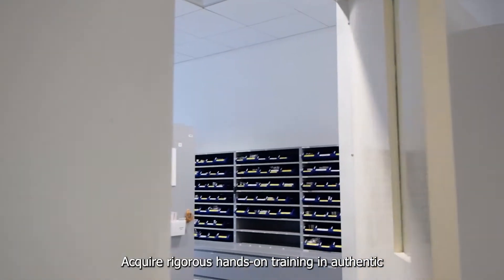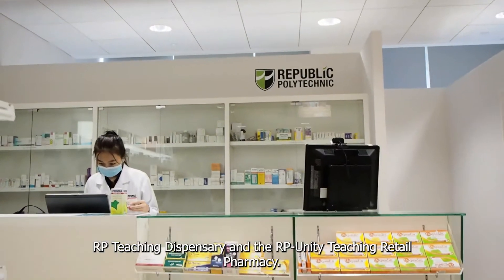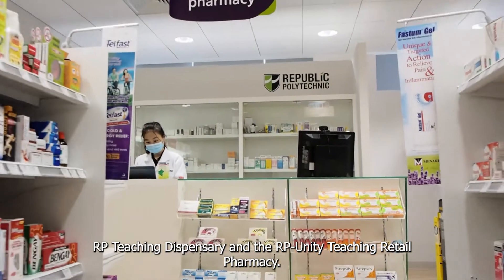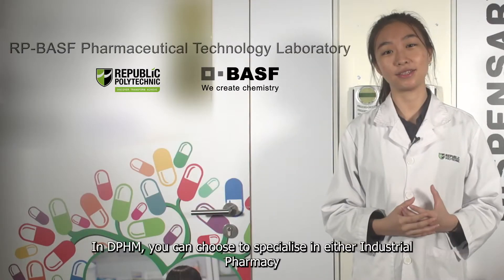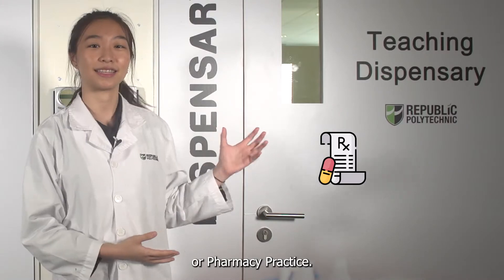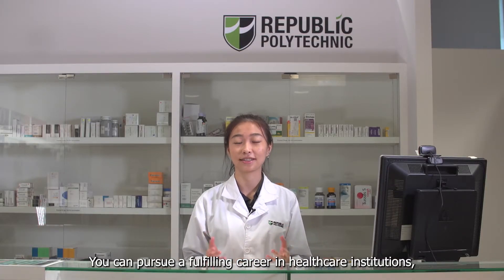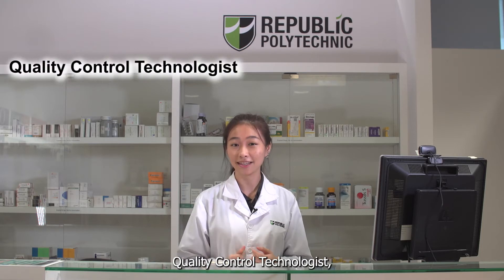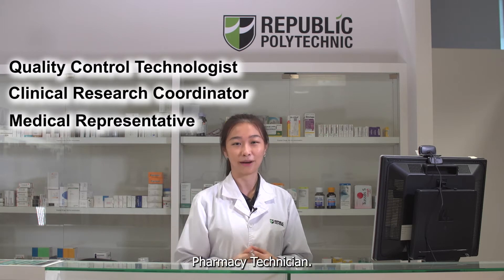SAS - Diploma in Pharmaceutical Science (DPHM)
Learn to develop new drugs and therapies that significantly impact the way we treat illnesses and diseases by enrolling in the Diploma in Pharmaceutical Science (DPHM) in Republic Polytechnic.